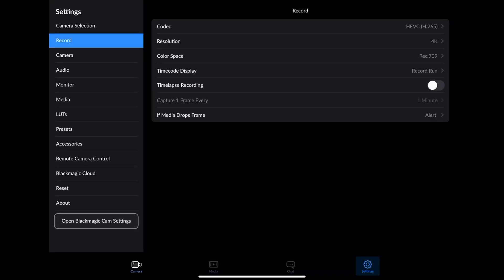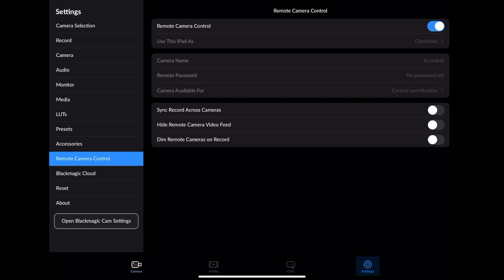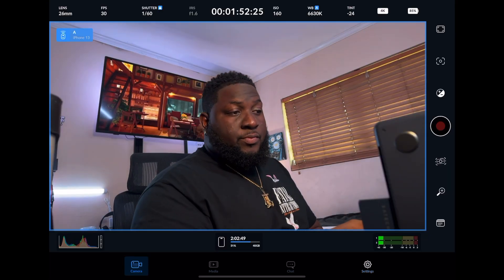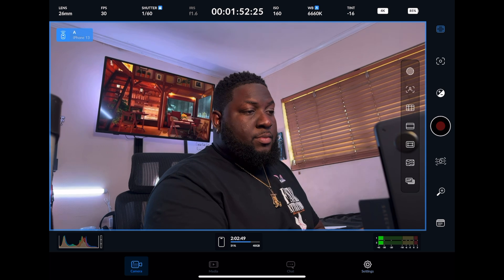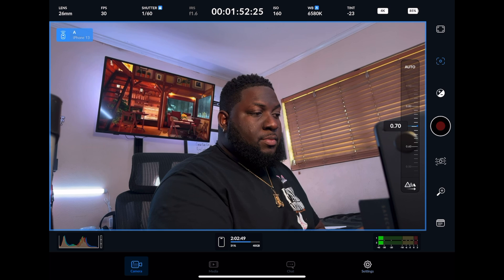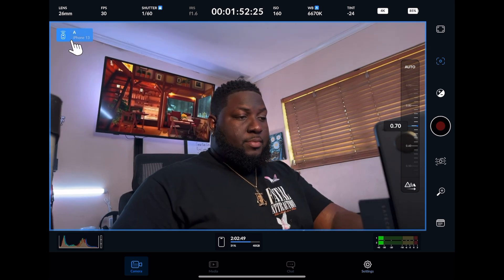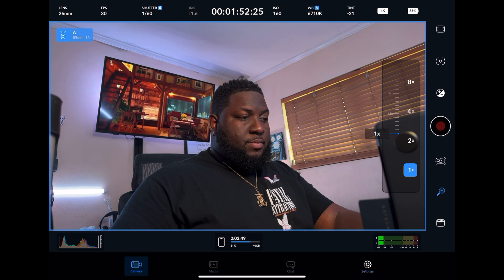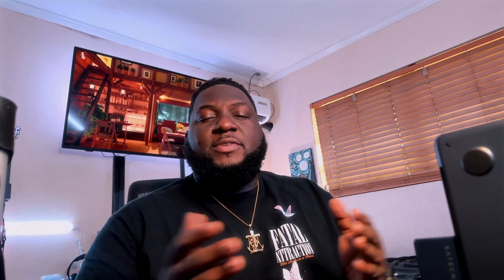Blackmagic Design Camera App Update Remote Support for iPhone & iPad ( Major W)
Blackmagic Design has just dropped a game-changing update for their cameras, now adding remote control capabilities for your iPhone and iPad! 📱🎬 Whether adjusting settings, starting a recording, or framing your perfect shot from a distance, this update brings flexibility and convenience to your filmmaking toolkit. Don’t miss out on all the details – watch now to see how you can take your cinematography to the next level! 🚀🎥